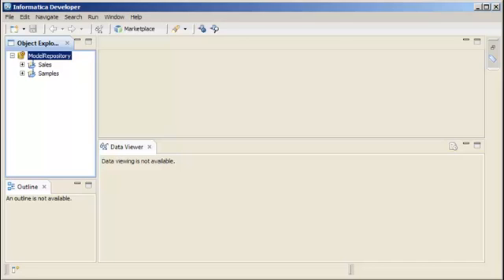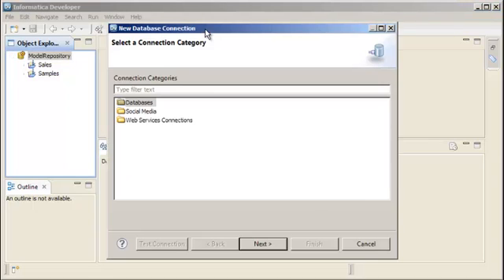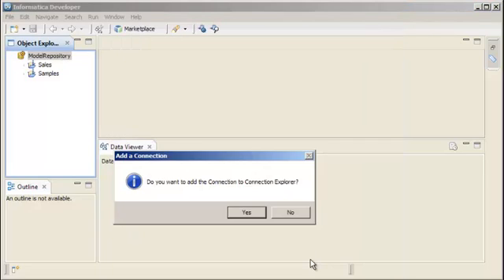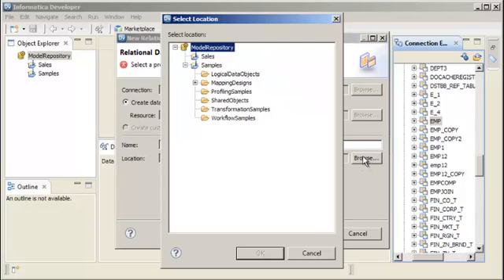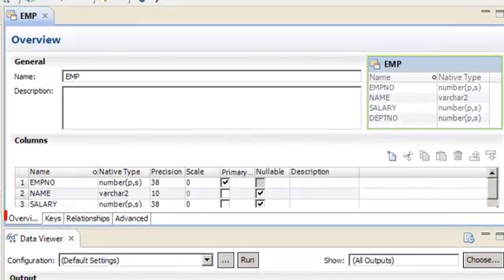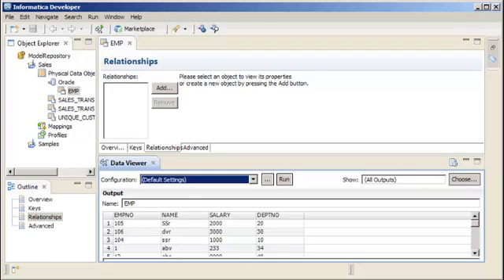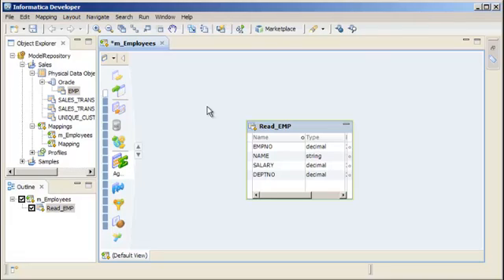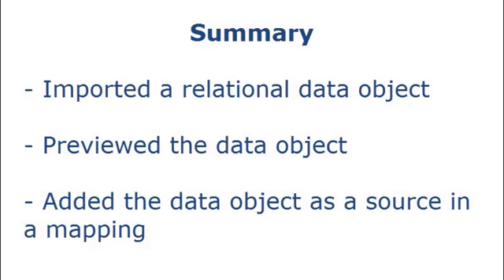Import and Preview a Relational Data Object - H2L video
You can import a relational data object in Informatica Developer to use relational data as a source, target, or lookup in a mapping. In this demo, we import a relational data object, preview the data object, and add the data object as a source in a mapping.